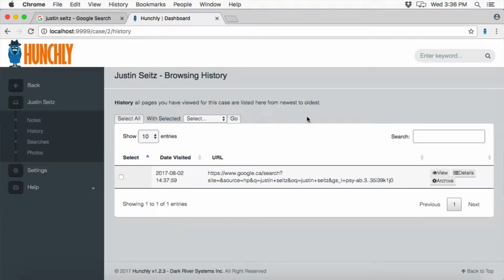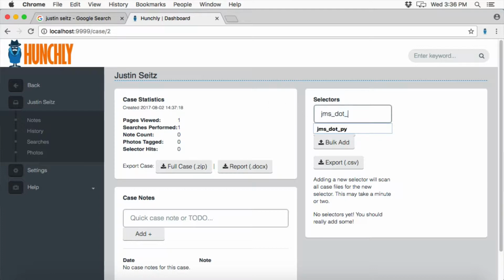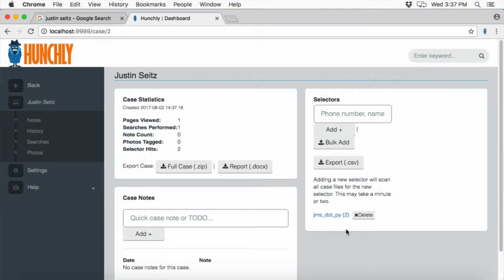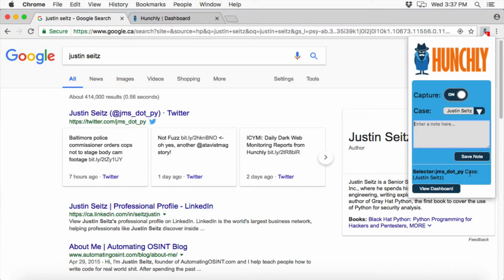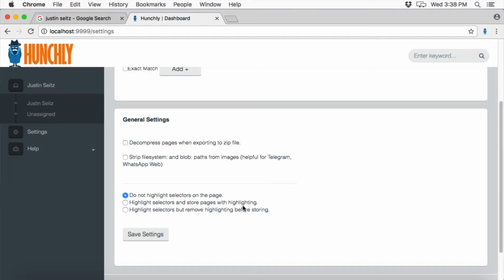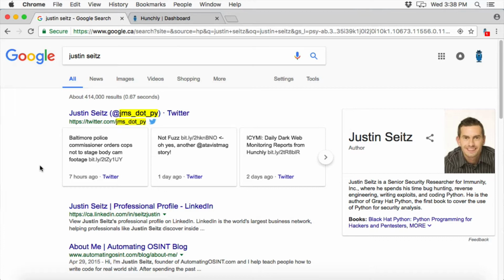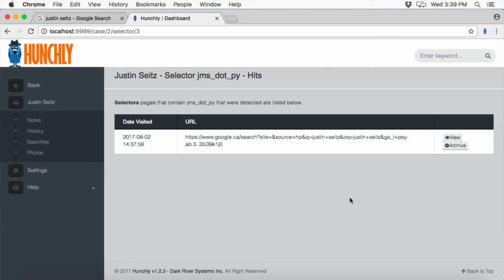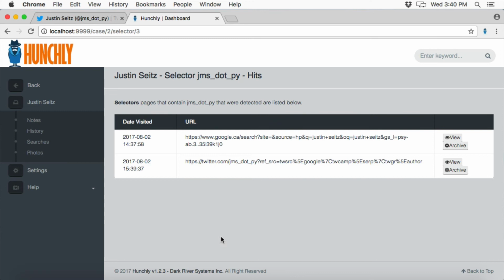Hunchly 1.0 User Series - Selectors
HUNCHLY 1.0 IS NO LONGER SUPPORTED!

This video shows you how to use Hunchly selectors to track critical pieces of information for your investigation.